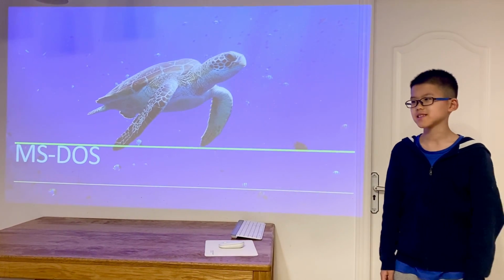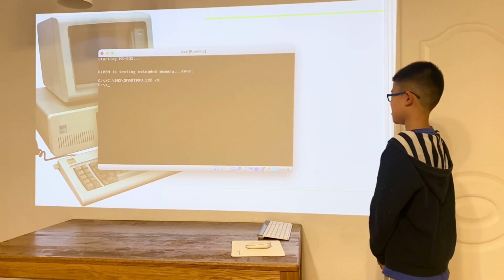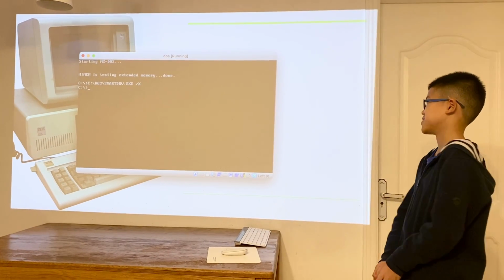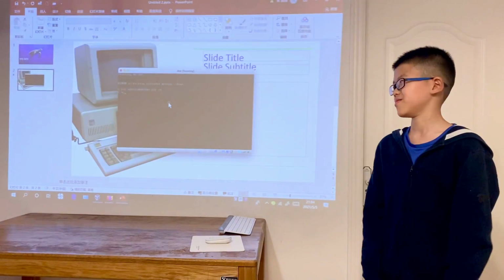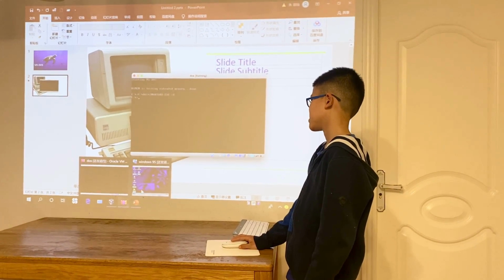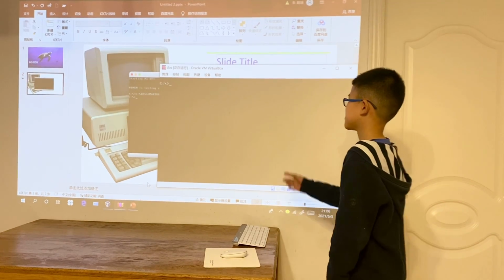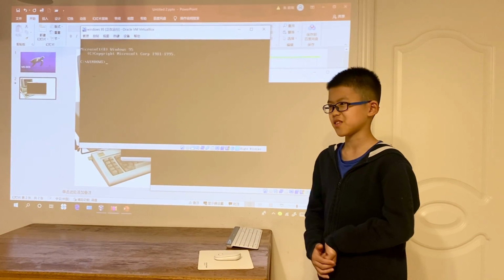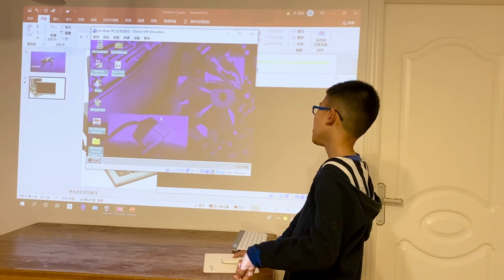MS-DOS, an operating system system计算机操作系统MS-DOS，你知道吗